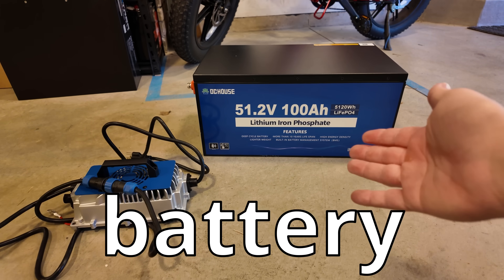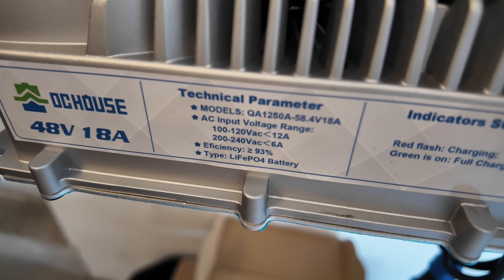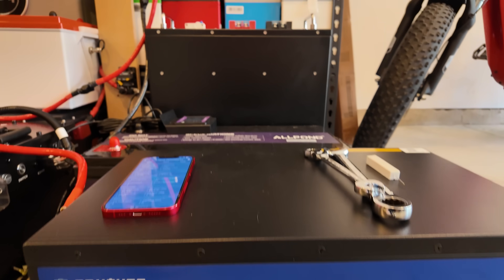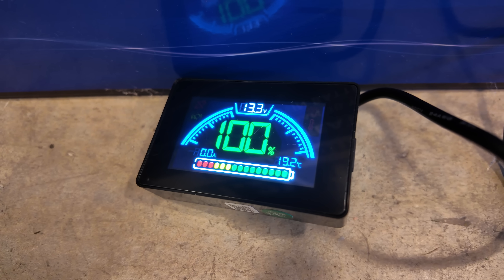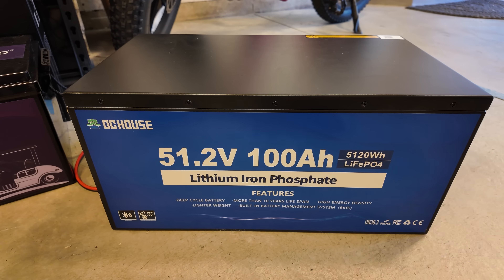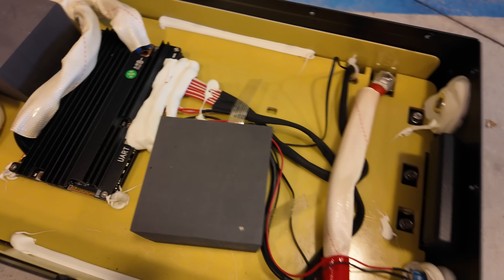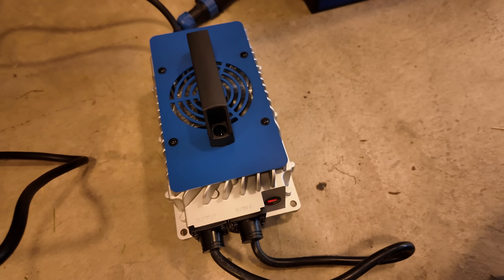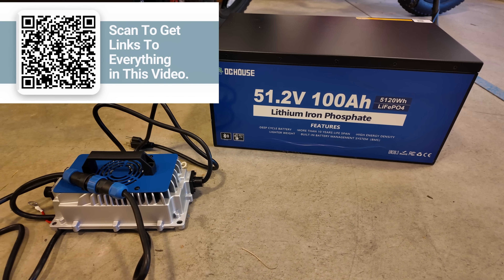Too Good To Be True? Testing the CHEAPEST Metal Case Battery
Is this the CHEAPEST 48V LiFePO4 metal case battery on the market? I got my hands on the DC House 48V 100Ah battery kit to find out if it’s a hidden gem or just too good to be true. Usually, you have to pay $1,000+ to get a solid steel casing, a monitoring screen, and a dedicated charger—but this kit includes ALL of that for a fraction of the price.
After my last video exposing the "rip-off" prices in the portable power station add-on battery industry, I went hunting for the best budget alternatives. This DC House unit claims to offer premium features like a 200A BMS, Bluetooth monitoring, and a rugged metal case without the premium markup. Today, we’re putting it through the ultimate tests!

OR buy on Amazon

Chapters:
0:00 One of the cheapest 48v battery kits online!
1:03 Unboxing the DC House Metal Case Golf Cart Battery
2:36 Capacity Test
3:02 Testing the included Bluetooth Screen
4:34 Bluetooth monitoring app review
5:27 The value this DC House Metal Case Golf Cart Battery Brings
6:31 Battery tear down
7:36 Checking out the included charger
8:42 Battery specs and size
9:26 So would you buy this?